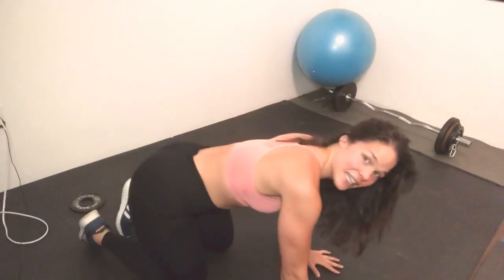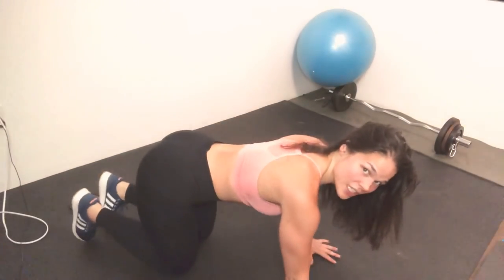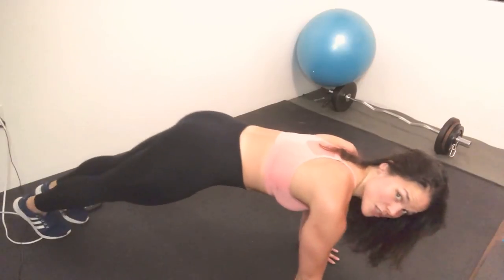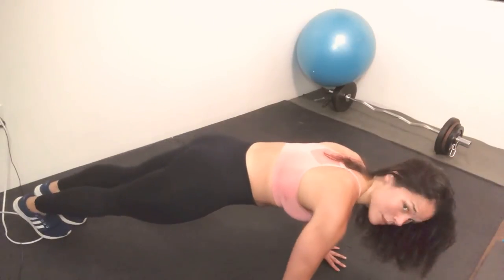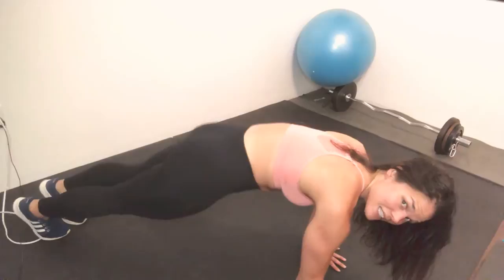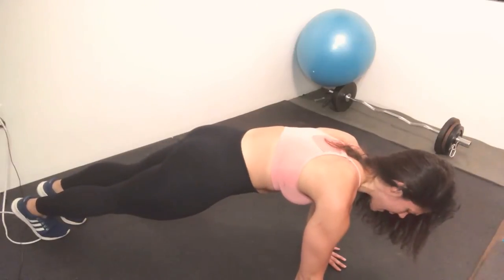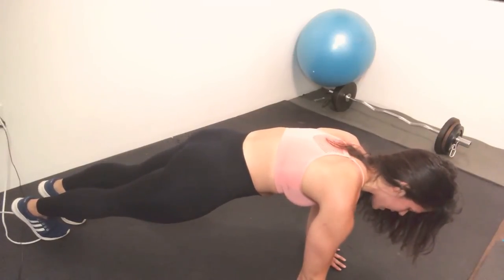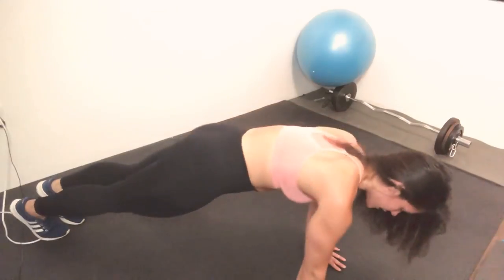Plank with shoulder taps - MadisonMuscles